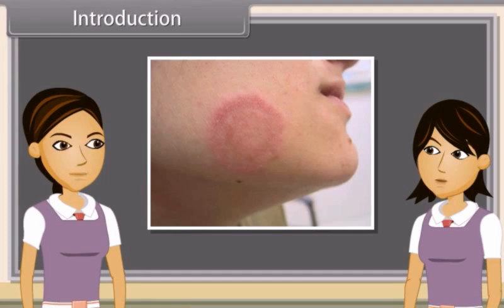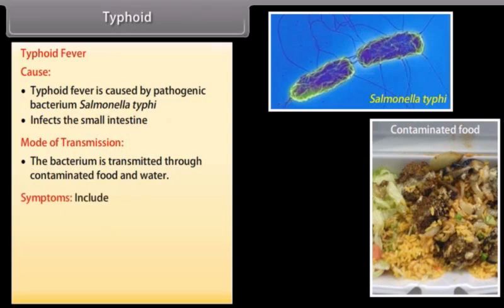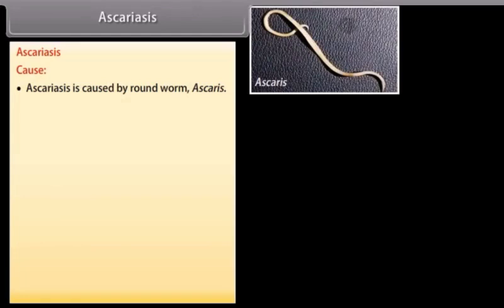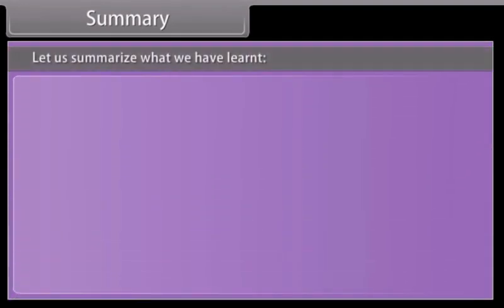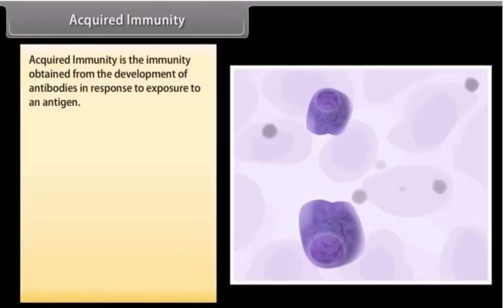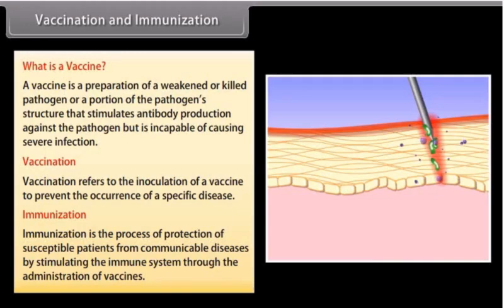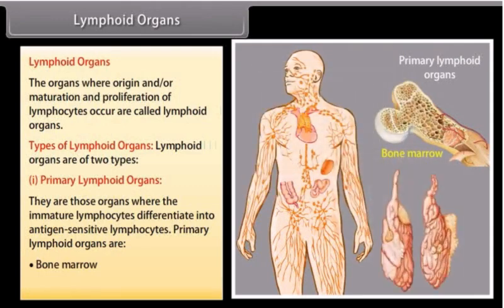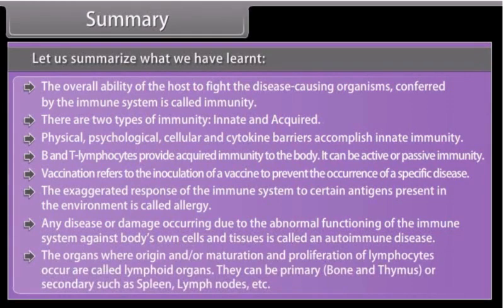Human Health and Disease Class 12 Biology | Mind map, Notes and Worksheets Available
The study of human health and disease in class 12 biology chapter 7 is not just a academic requirement but a journey into understanding what keeps us alive and what threatens our well-being.
Human Health and Disease Class 12 Worksheet with Answers
As we explore ncert human health and disease class 12, we uncover the delicate balance between health and illness, learning how our immune system wages silent wars against pathogens every single day. This chapter, often considered one of the most relatable in the curriculum, bridges textbook knowledge with real-world medical scenarios, making human health and disease class 12 bio a favorite among aspiring doctors and researchers.

For students preparing for board exams or competitive tests, human health and disease class 12 notes serve as a lifeline, summarizing complex concepts like immunity, common diseases, and their prevention in an easy-to-digest format. The chapter begins by answering a fundamental question—define health class 12—explaining it as a state of complete physical, mental, and social well-being, not merely the absence of disease. From there, it dives into various types of diseases, including infectious diseases like malaria and AIDS, lifestyle disorders such as diabetes and hypertension, and immune system malfunctions like allergies and autoimmunity.

To reinforce learning, resources like human health and disease class 12 worksheet with answers provide hands-on practice, while human health and disease class 12 mcq with answers help students test their understanding of key concepts. Visual learners benefit from human health and disease class 12 mind map, which breaks down the chapter into interconnected themes, making revision efficient. For those who prefer digital study materials, human health and disease class 12 pdf notes and human health and disease class 12 bank of biology offer comprehensive guides that can be accessed anytime, anywhere.

One of the highlights of class 12 bio chapter 7 is its focus on modern medical advancements, including vaccines, antibiotics, and public health measures that have transformed global health. Students also explore the darker side of medical science—drug abuse and its devastating effects on individuals and society. With human health and disease class 12 important questions frequently appearing in exams, thorough preparation is essential. Platforms like witknowlearn provide additional support through structured notes, quizzes, and expert-curated content tailored for class 12 biology chapter human health and disease notes.

Whether you're aiming for top marks in your boards or building a foundation for a career in medicine, mastering ncert human health and disease class 12 is a crucial step. The chapter not only equips you with academic knowledge but also empowers you with information that can help you make healthier life choices—proving that biology isn’t just a subject, but a guide to living better.